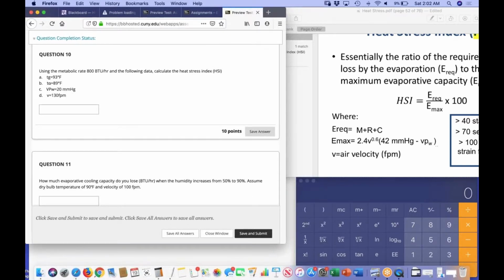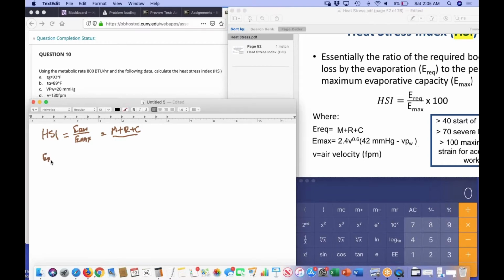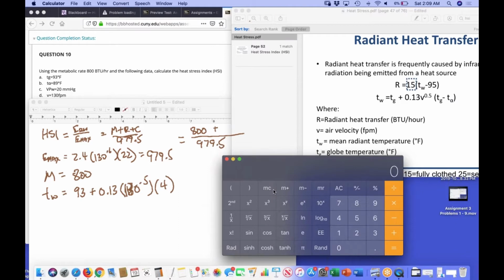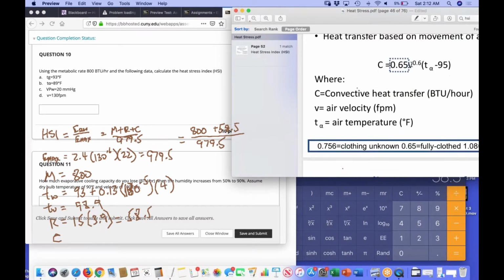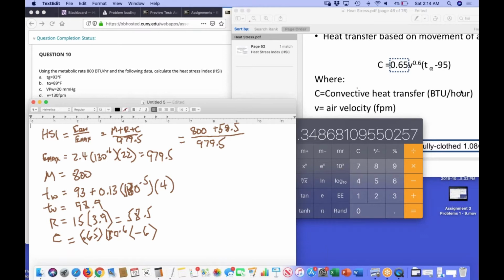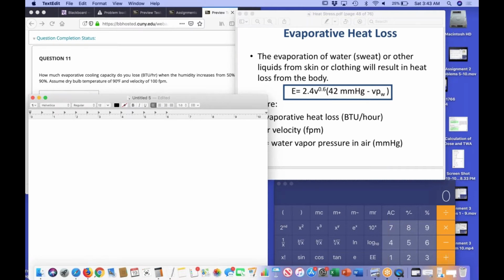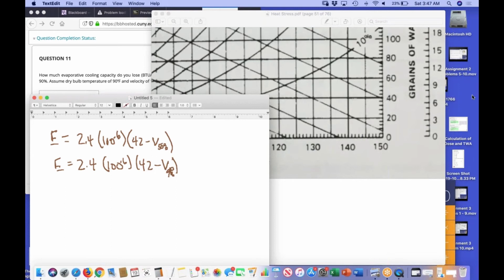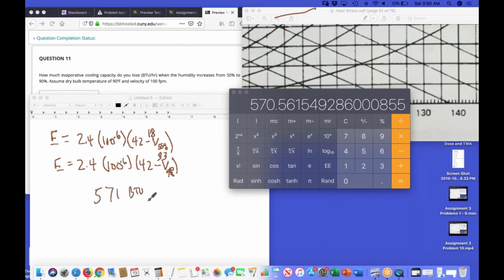Assignment 3 Problems 10 11